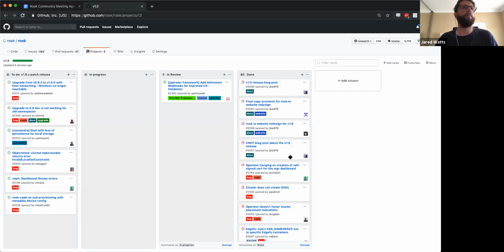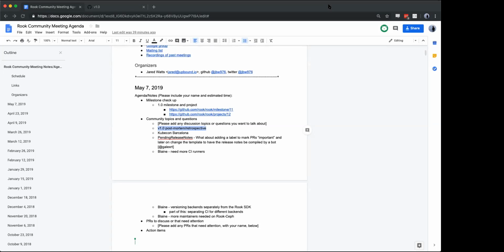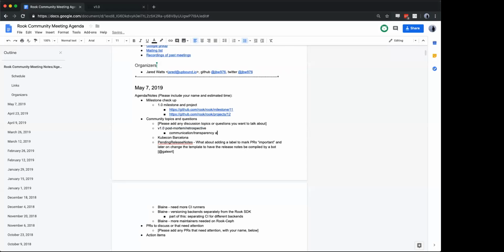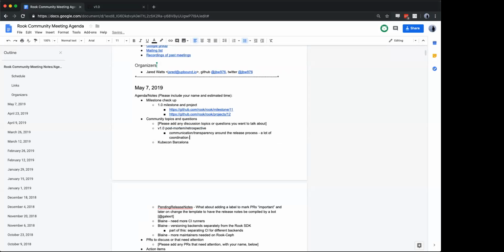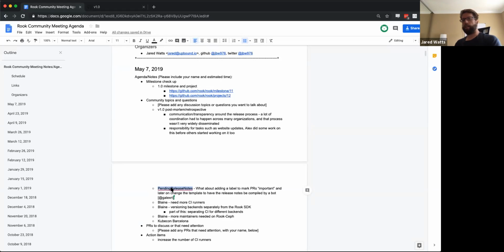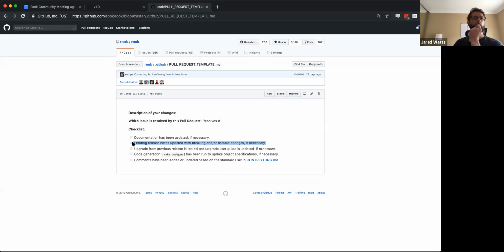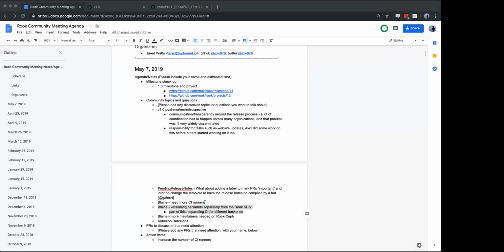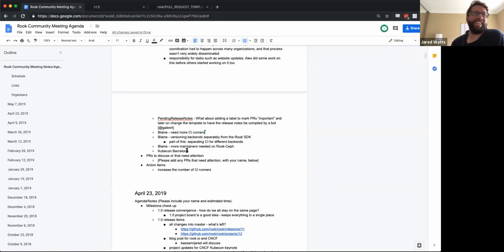2019-05-07 Rook Community Meeting